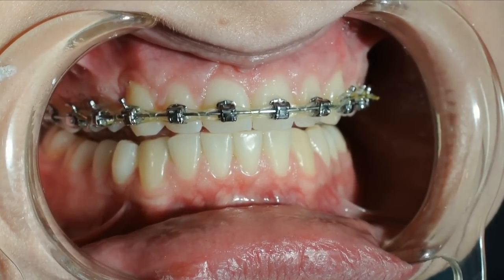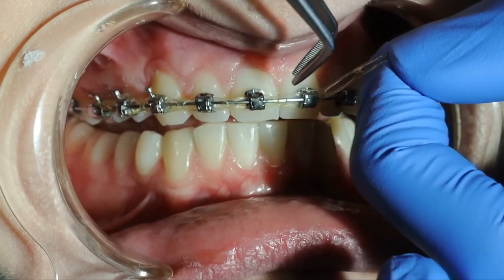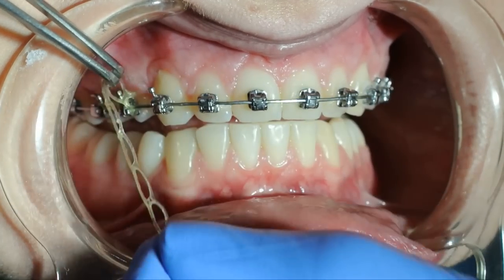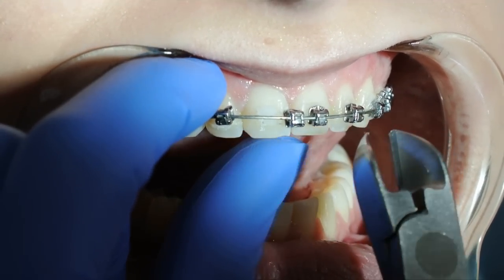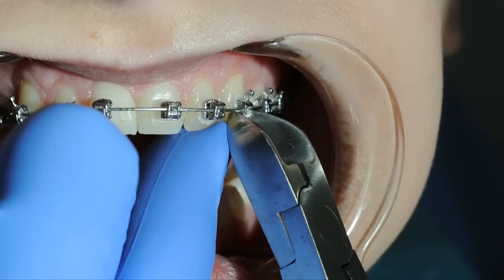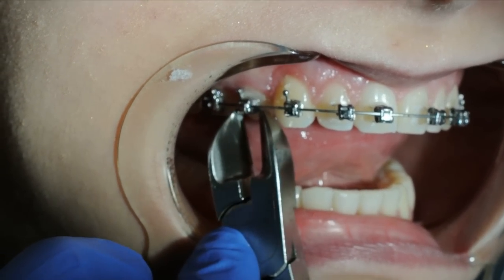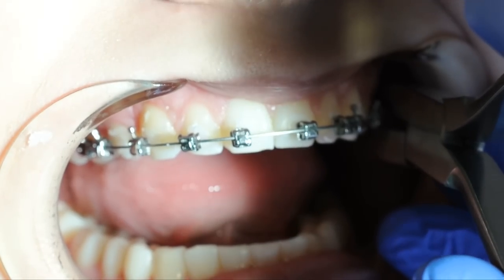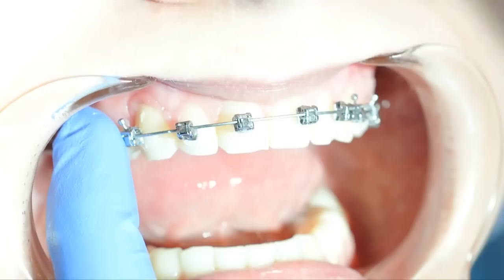Снятие брекетов – самый счастливый и долгожданный день для пациентов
Когда все этапы исправления положения зубов завершены, брекеты снимают. Пломбировочный материал, на который фиксировались брекеты, сошлифовывают и полируют. Затем изготавливается ретейнер.

г Самара, ул Ново-вокзальная 176
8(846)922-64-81